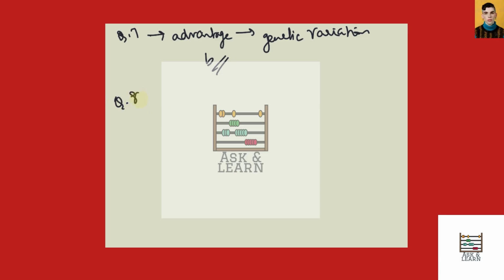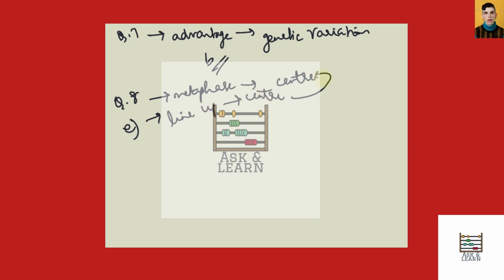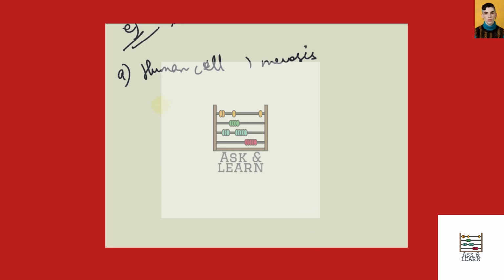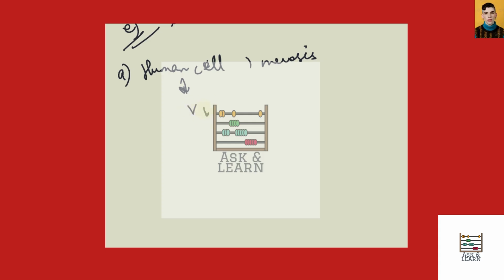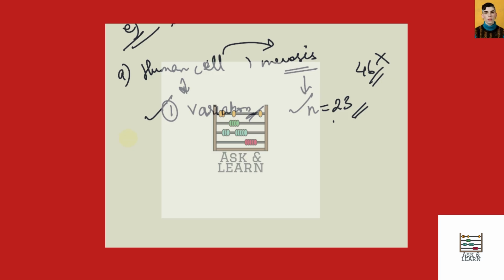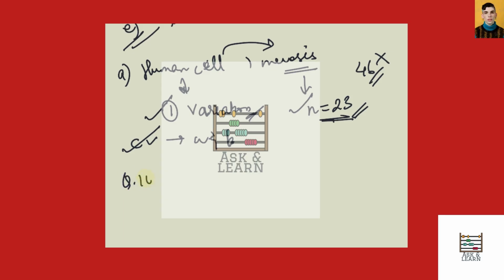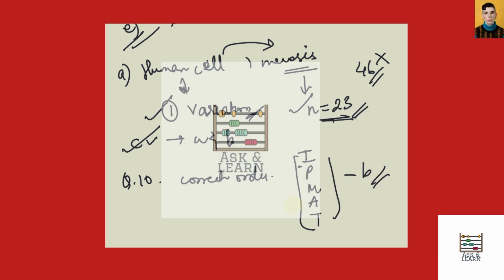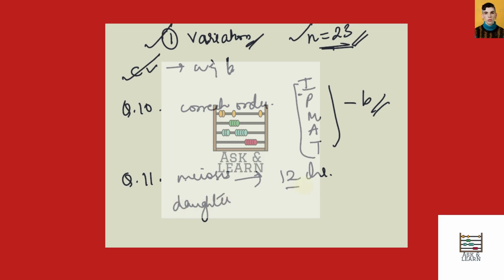[Biology] What is the advantage of crossing over in meiosis? a. crossing over has no advantage b. so